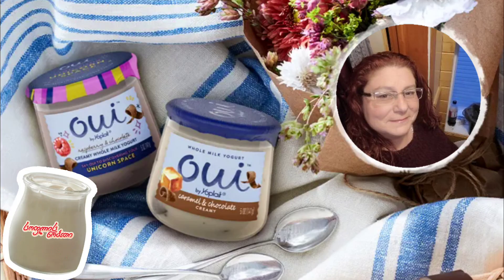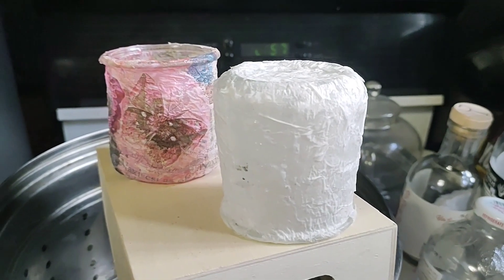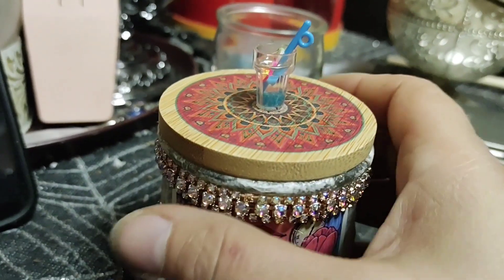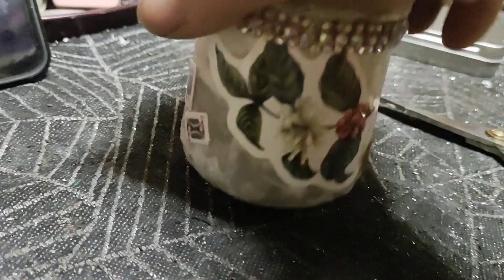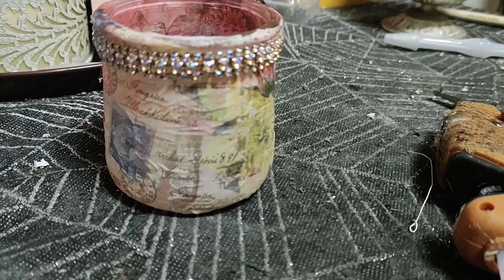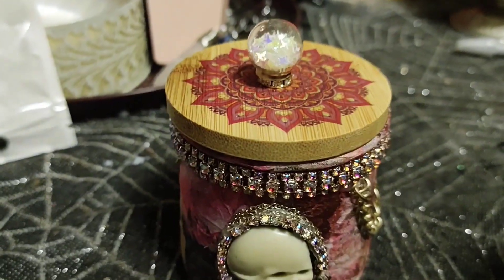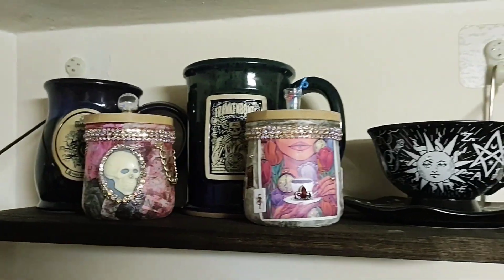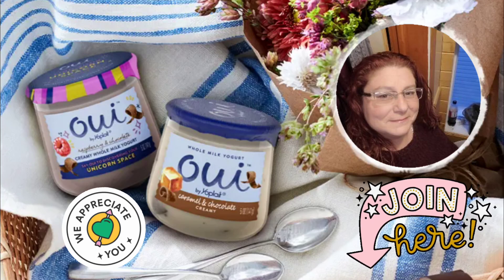Charlotte's 2 Jar Projects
Hello squad famz, today we're crafting. We're using more little yogurt jars, yes we are. This is a shout-out to one of our members @SuperCharlotte76 Charlotte Tozer, thanks for being a member. Thank you to everyone who supports my channel. Much love and we will see you on the next adventure.